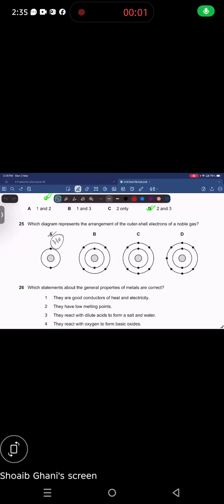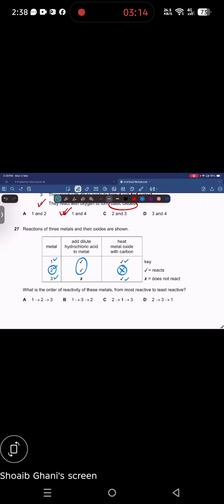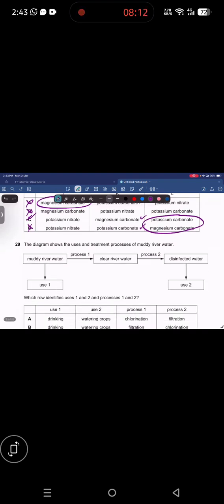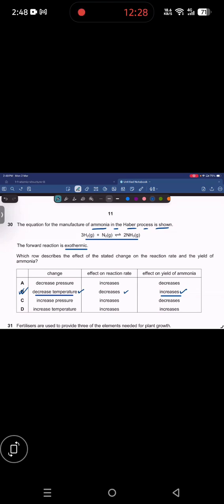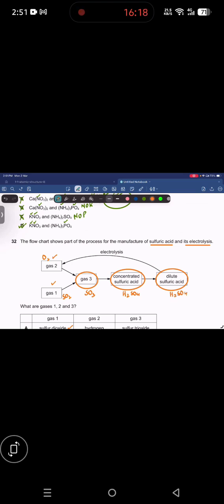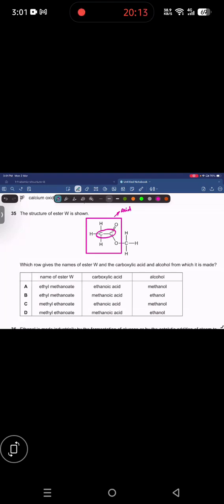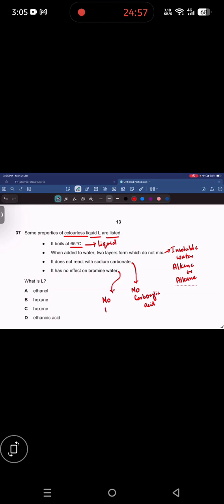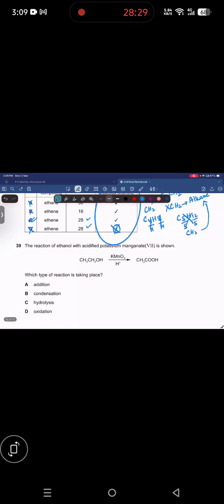Part 2#May June 2022 21 igcse/0620/2022/21